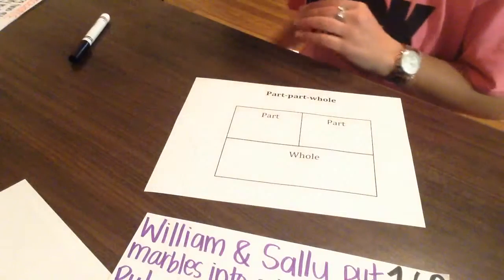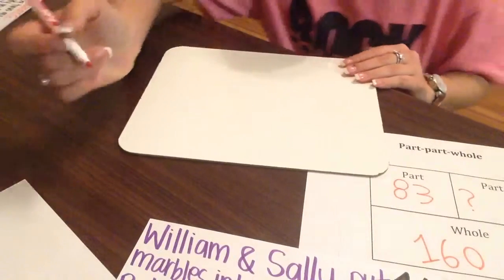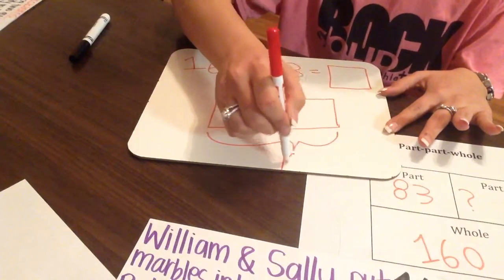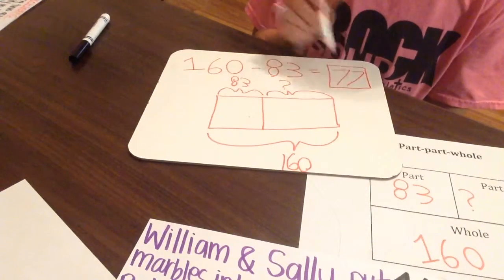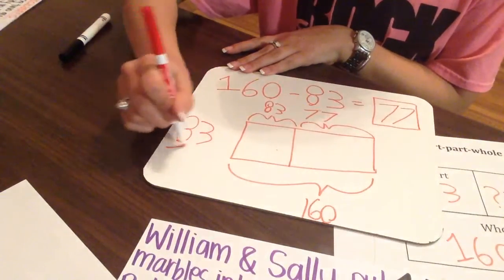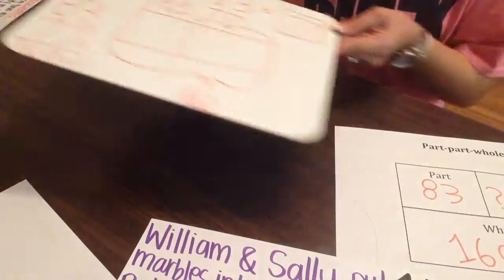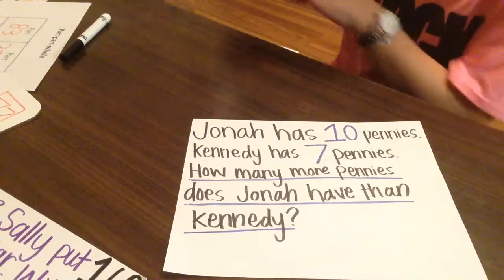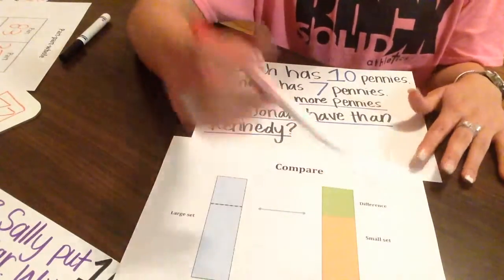Module 2: Problem Structures and Representing Relationships